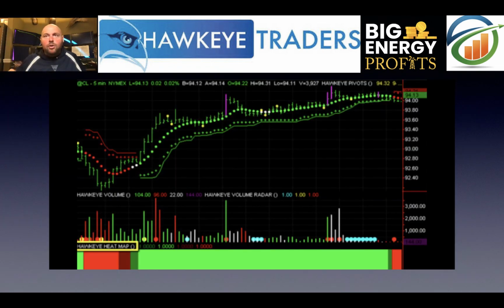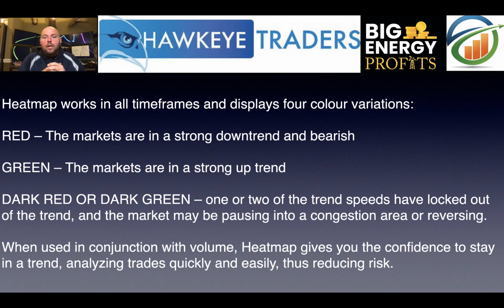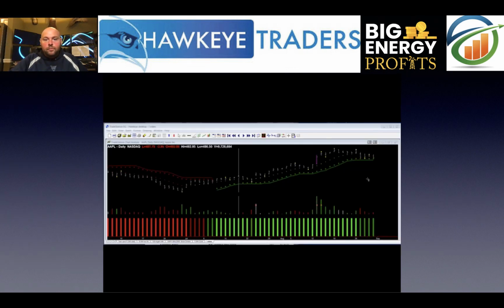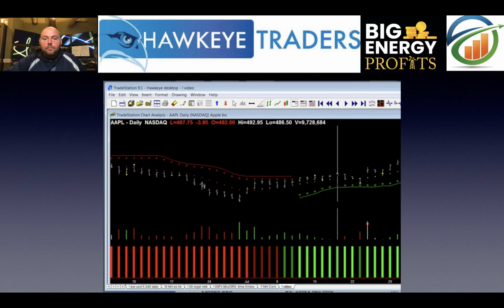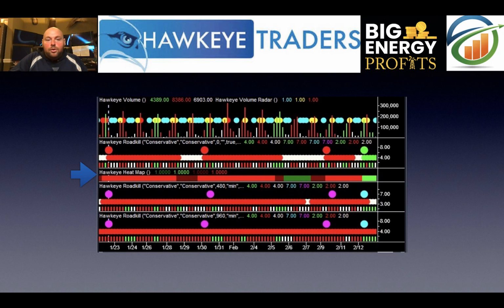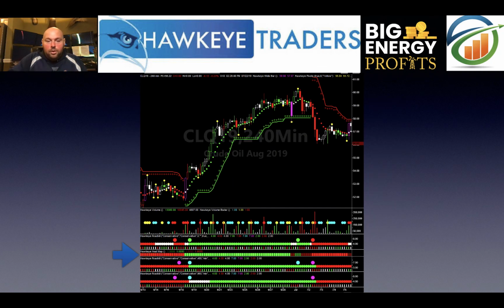A Gauge To Keep Your Trades In Tune With The Markets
Happy Wednesday!

Today I’m taking a look at the Hawkeye Heatmap, which is essentially a gauge that helps you understand which way the market is trending…

So that you can better manage your trades, stay in the trend, and potentially reduce your risk.

And if you haven’t yet watched our in-depth training video that walks you through Hawkeye’s proprietary indicators and profitable methodology, then click right here to watch it now!